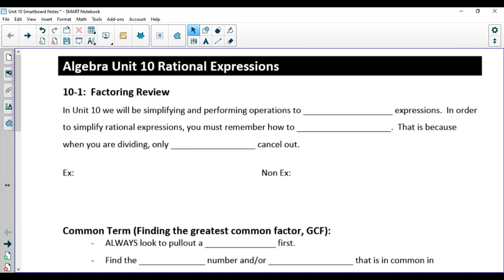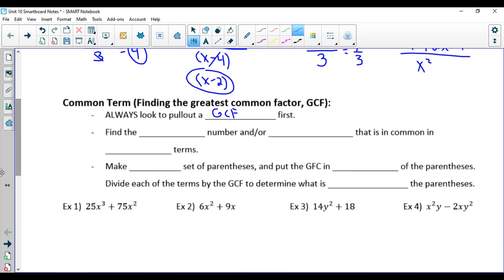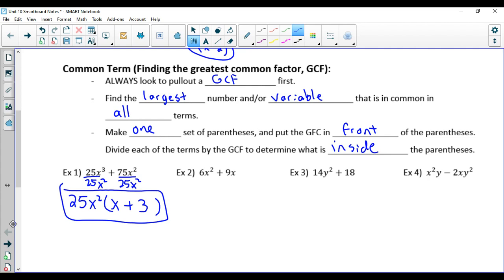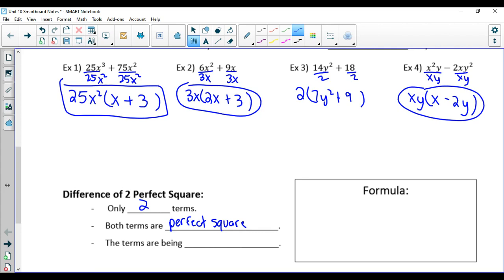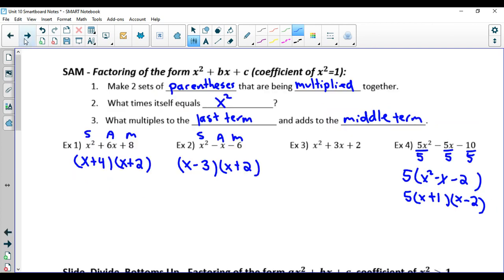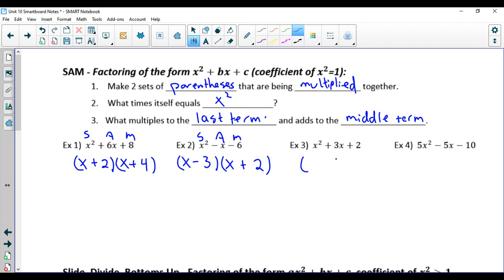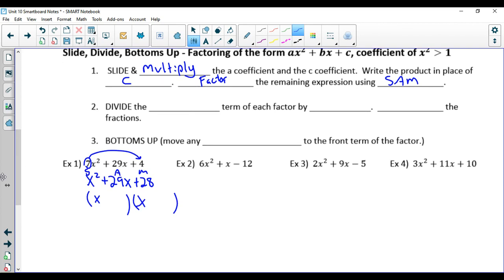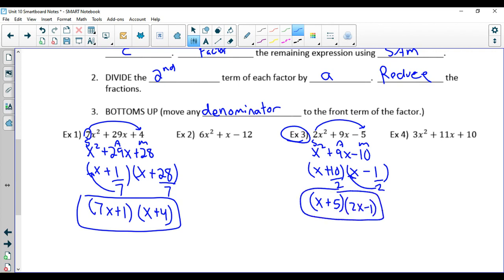Unit 10 Sec 10.1 Factoring Review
Factoring Review before Rational Expressions